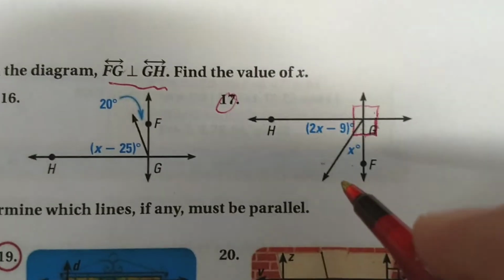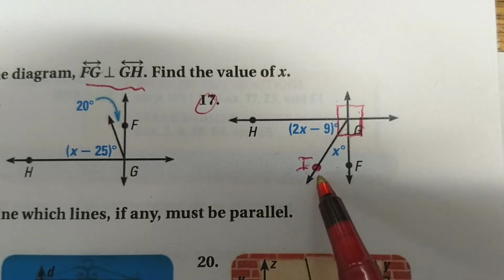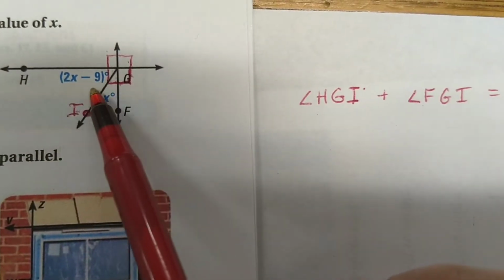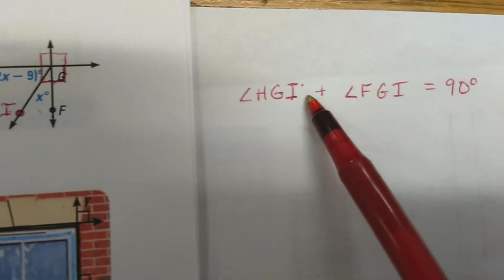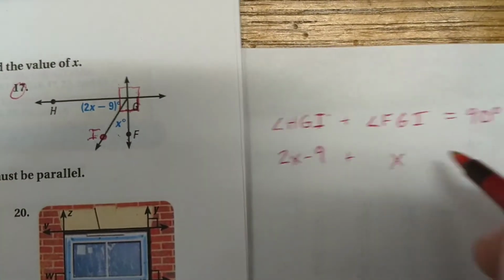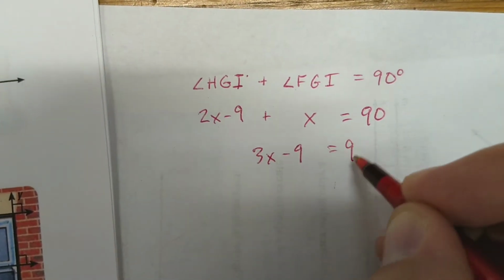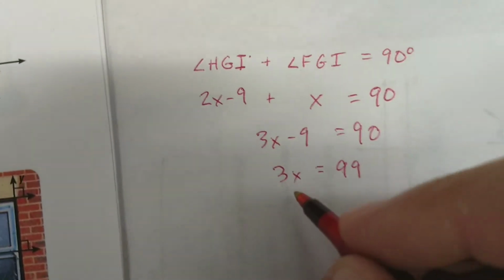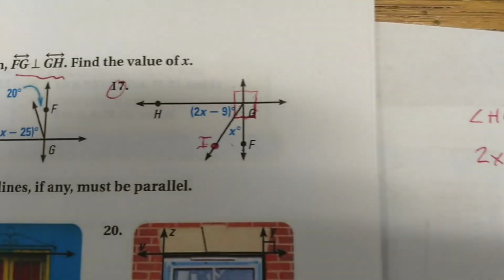4D - p.195 #17 - Finding Angle Measurements